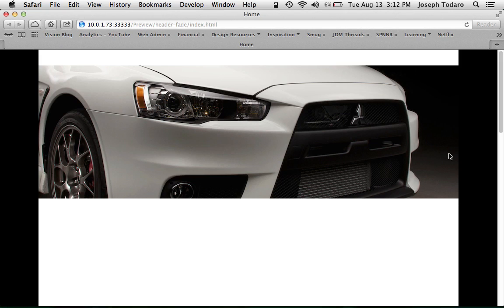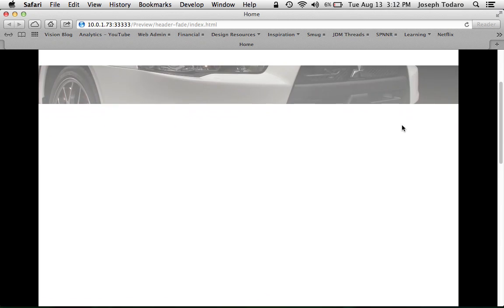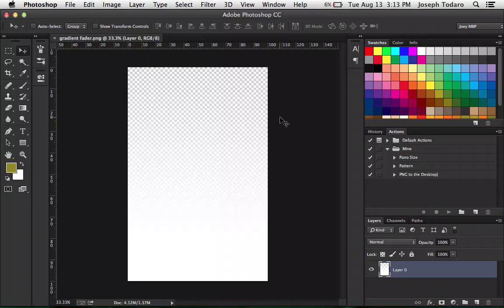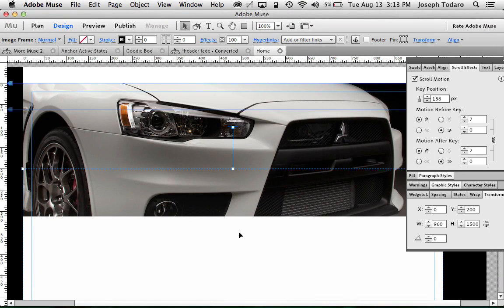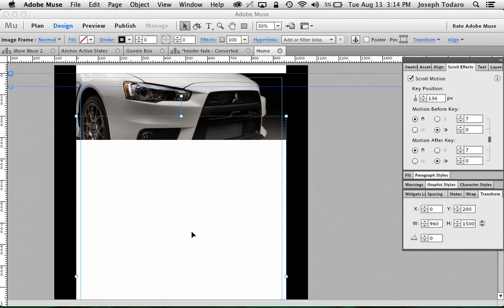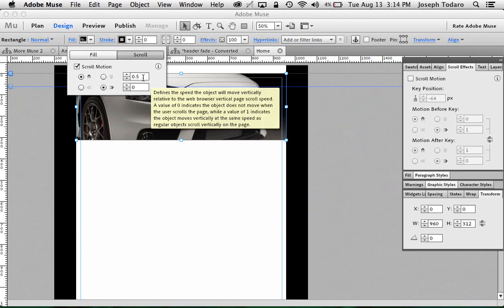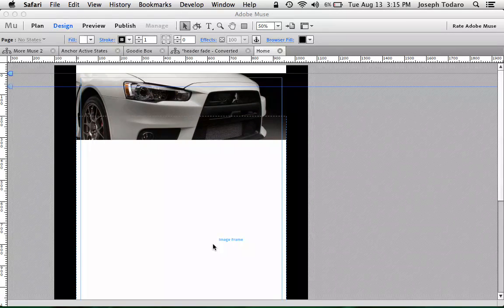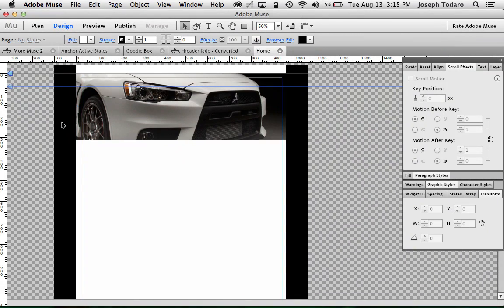Adobe Muse CC Scroll Effects Tutorial | Fade Away Banner Image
Using Adobe Muse along with a small workaround, we are able to use the scroll effects to make an image, such as a header or banner, fade away to white. Or any color really. Here I show you a combination of steps that will create a beautiful and polished final product...